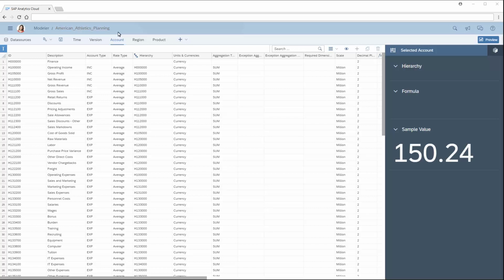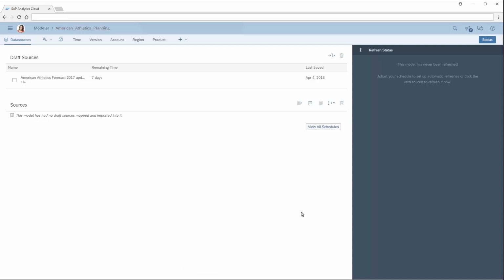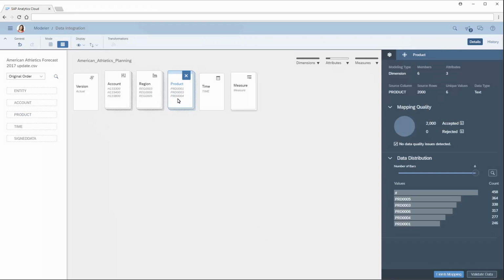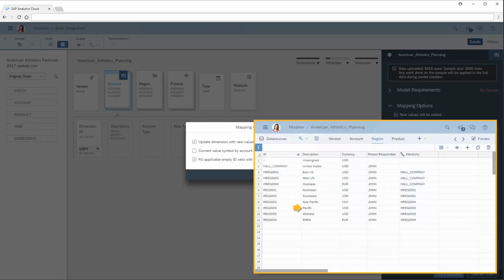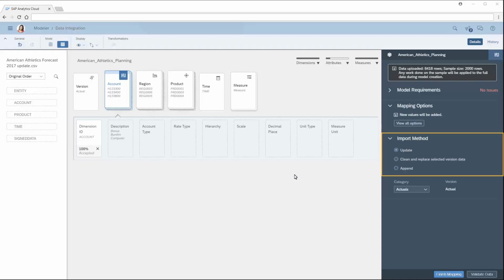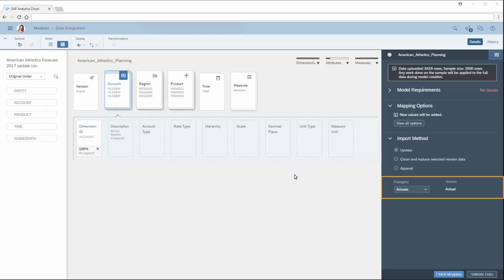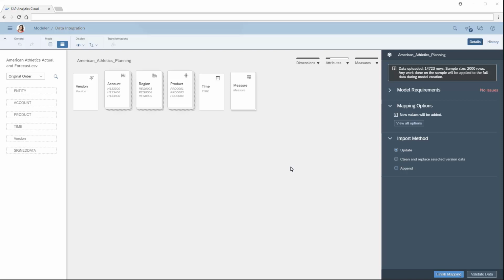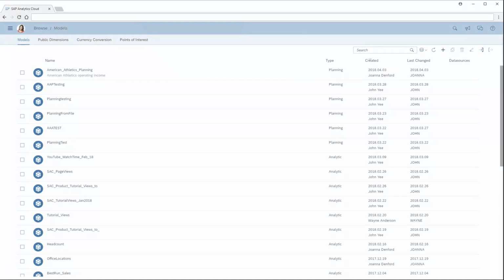Import data into planning or analytic models: SAP Analytics Cloud (2018.5.1)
Note that this video has been updated. If you are using SAP Analytics Cloud 2019.6 or later, please refer to the new version